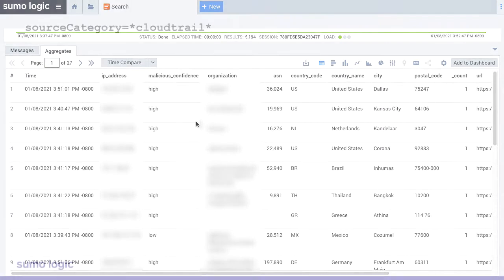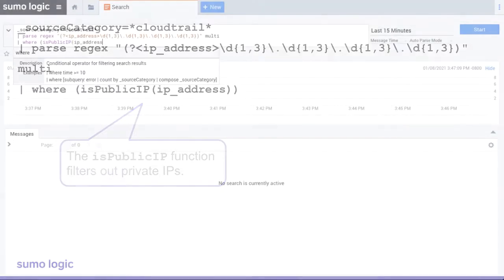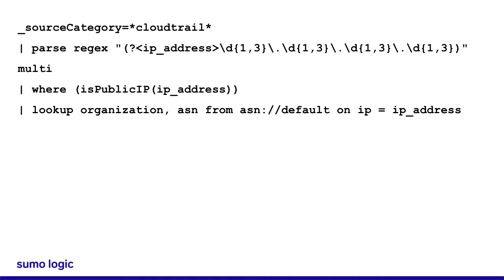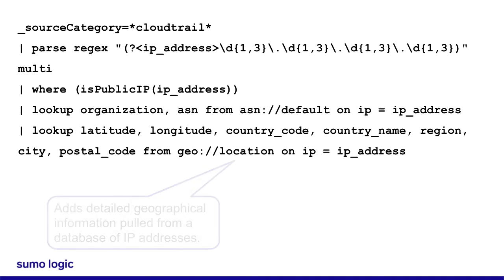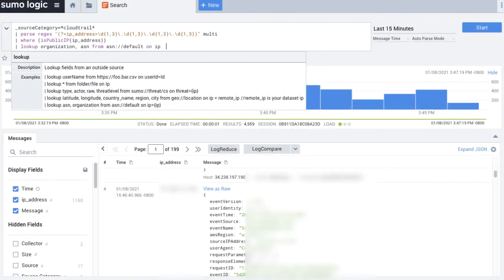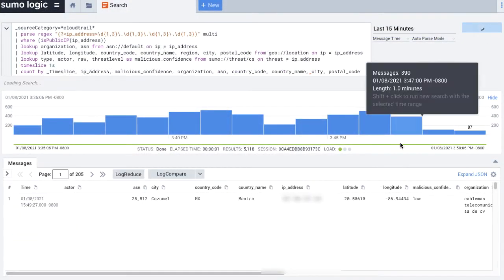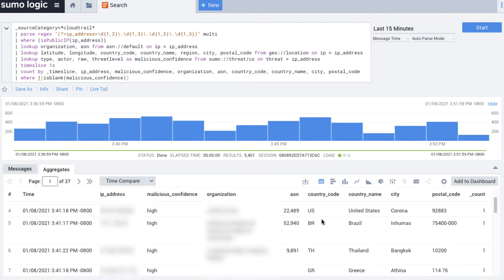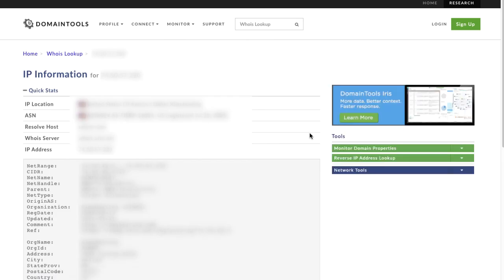Microlesson: Using Built-In Lookups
Create a table with geolocation and threat intel lookups that help you organize your data.